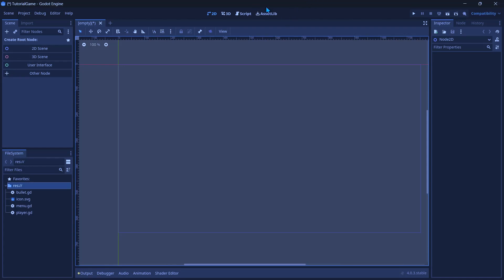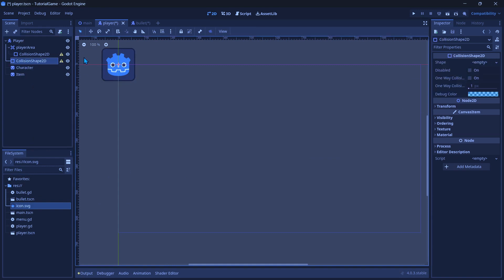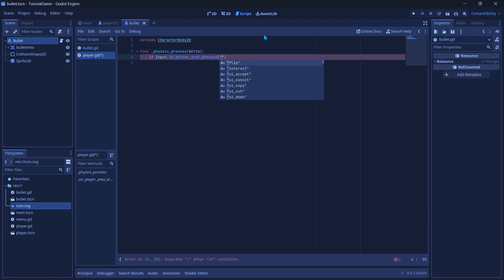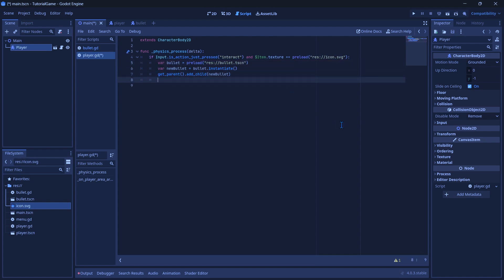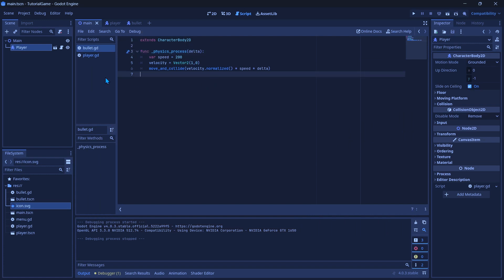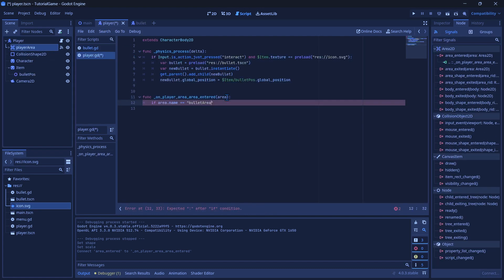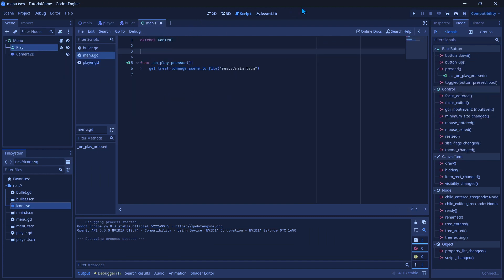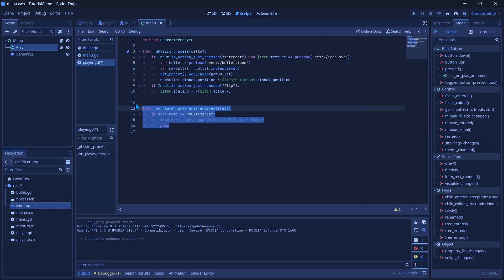Gun in Godot 4.1 2D EASY TUTORIAL